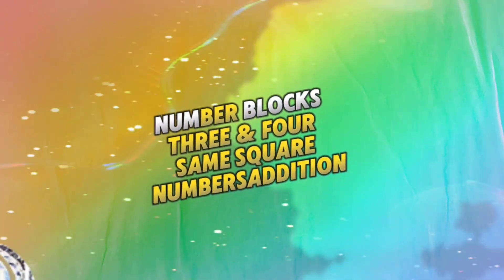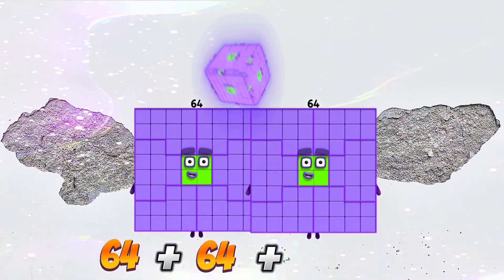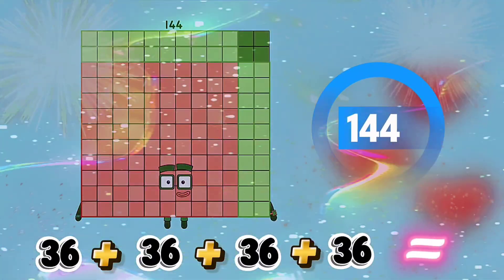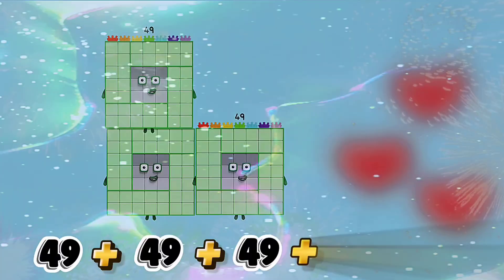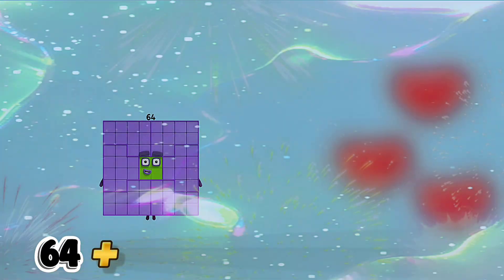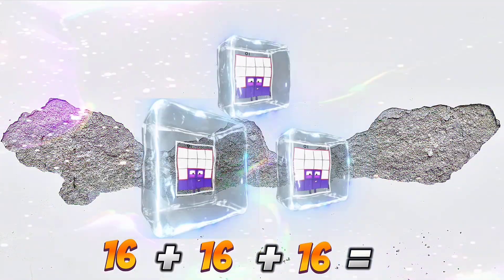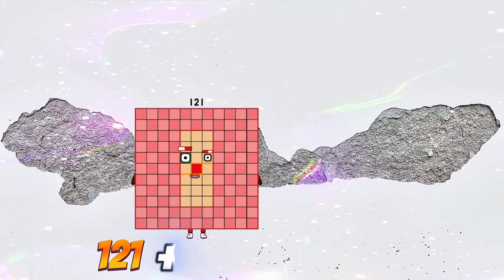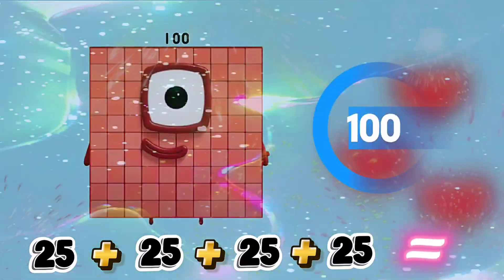NUMBERBLOCKS FOUR SAME SQUARE NUMBERS ADDITION | NUMBER BLOCKS ADDITION Countopia